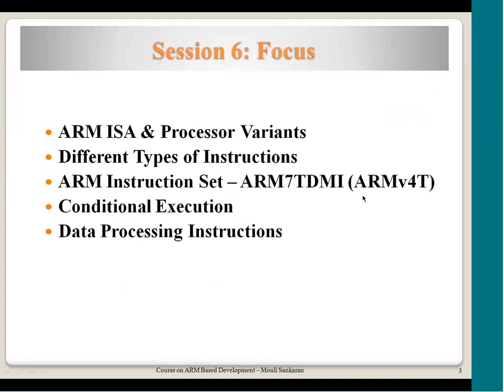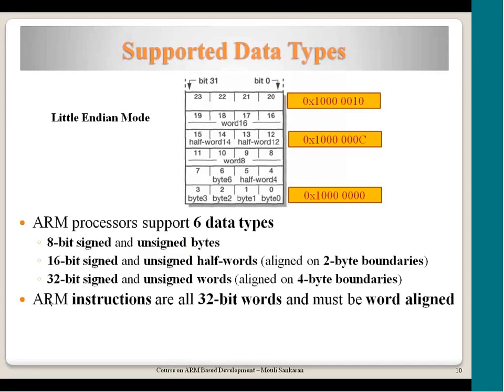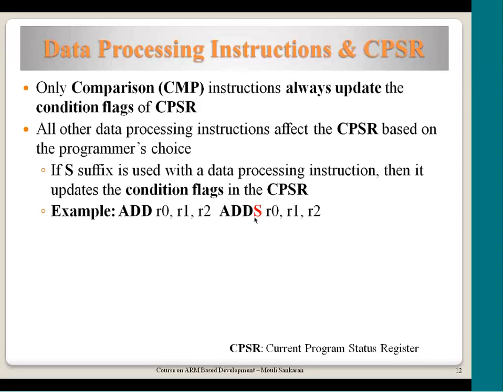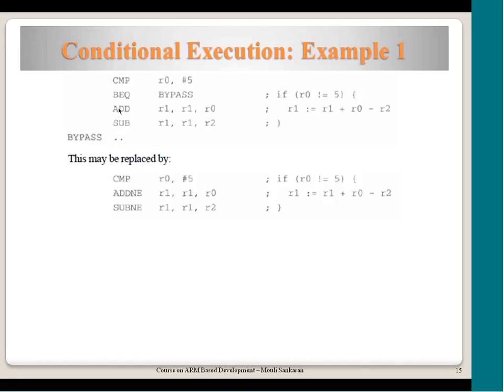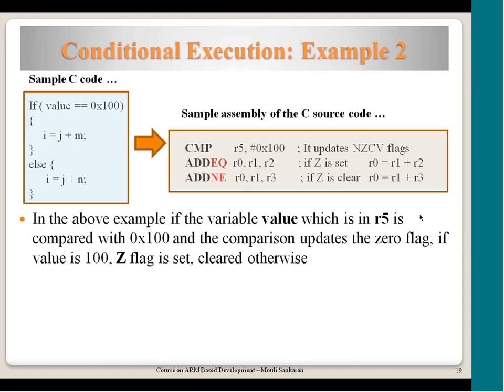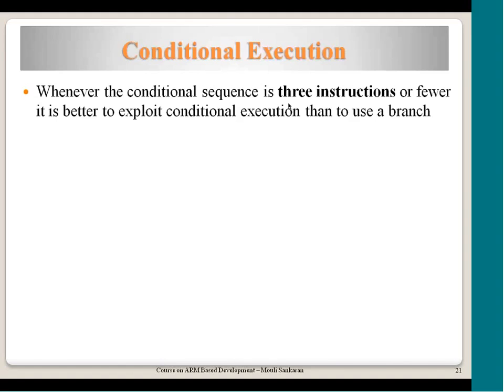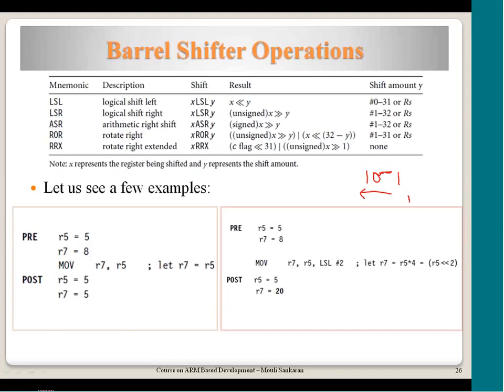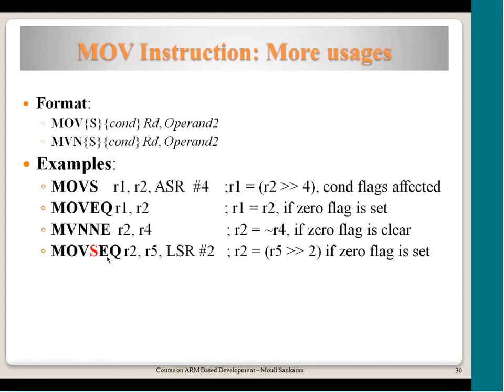ARM | ISA and Processor Variants, Different Types of Instructions, ARM Instruction set